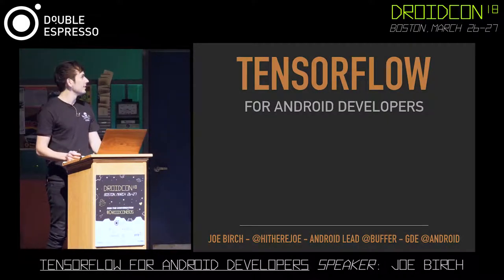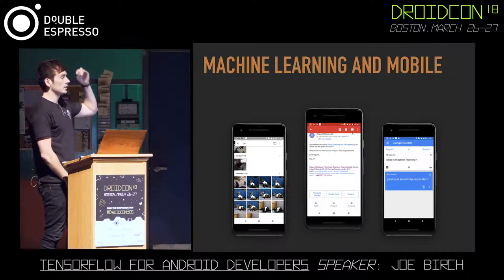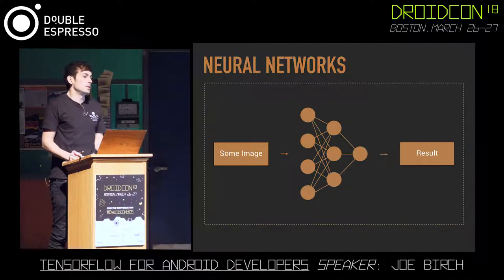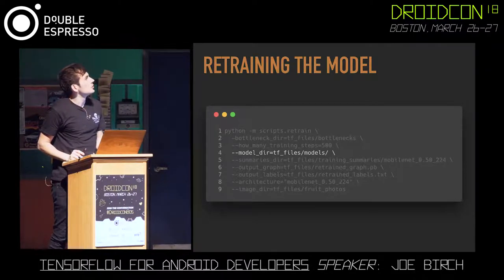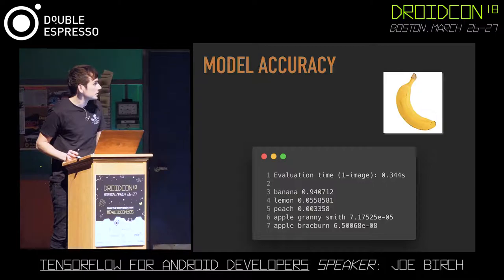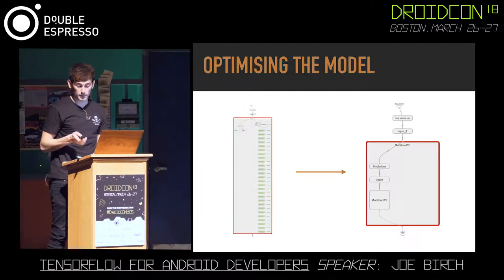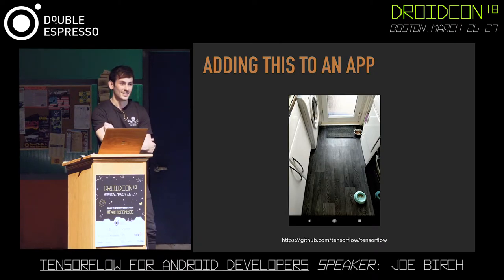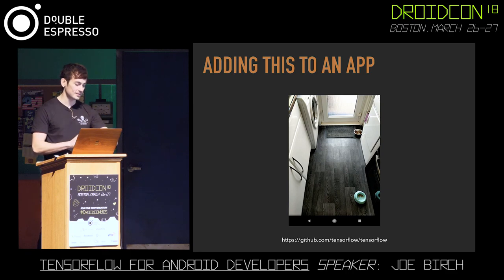TensorFlow for Android Developers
Machine Learning can be a challenging subject, but luckily for us we have a powerful tool called TensorFlow to lend us a hand. And I believe that soon, machine learning will become an essential part of the development toolkit - so there is no better time to get started on learning what we can do with it.

In this talk I want to introduce you to machine learning and explore some of the fundamental ideas around TensorFlow. We'll be looking at how we can create and use TensorFlow models, inspect them using the TensorFlow TensorBoard and how this can all tie in with our existing Android experience.